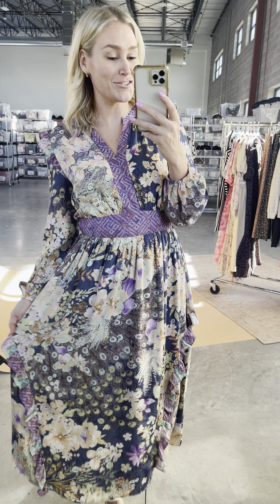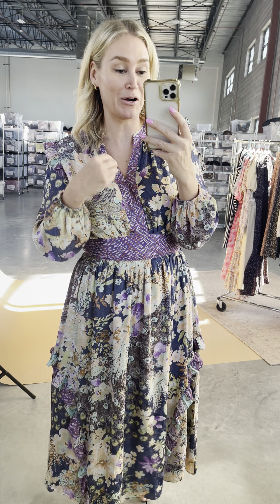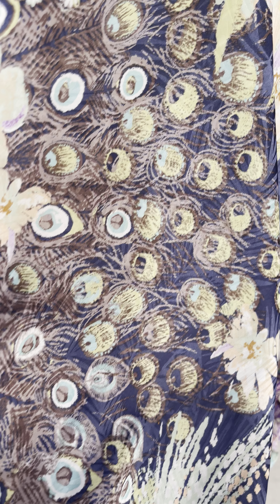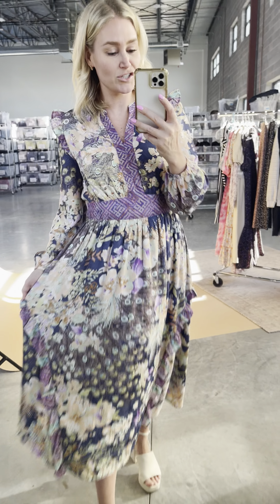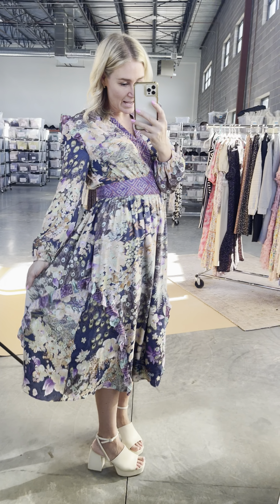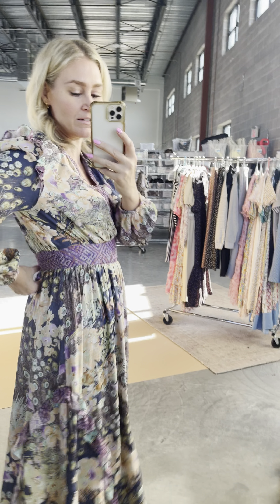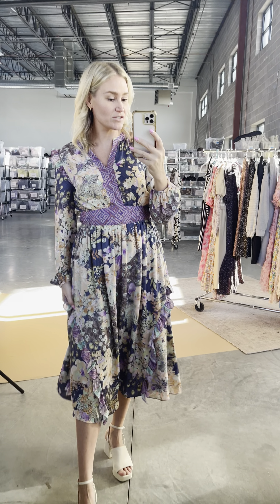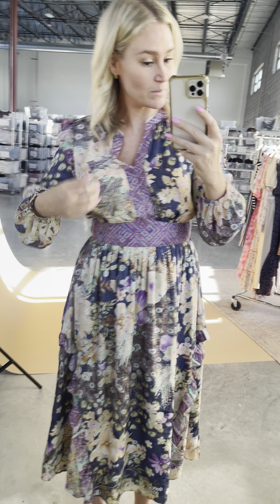Arya Floral Midi